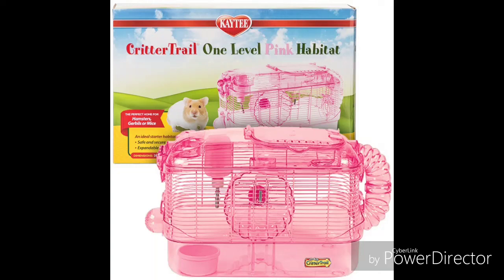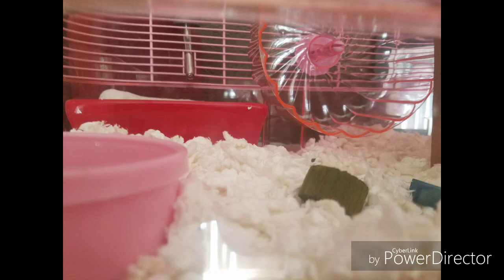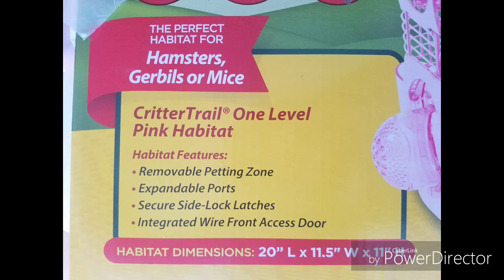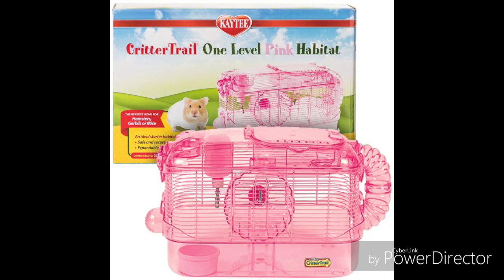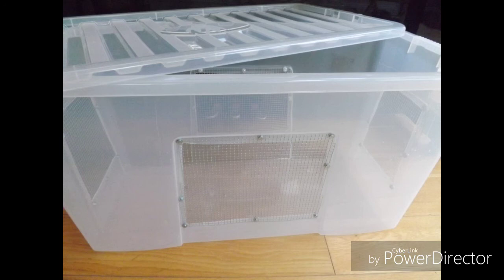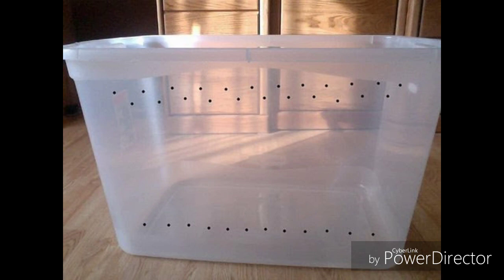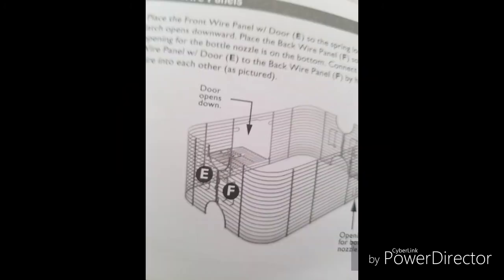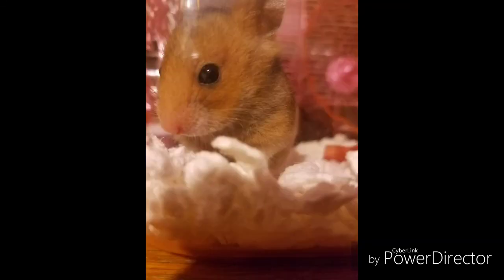🍯🐹 Reviewing Crittertrail One Level Pink Habitat Hamster Cage 🐹🍯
Sorry if I'm quiet in the video. I'm a naturally quiet person.